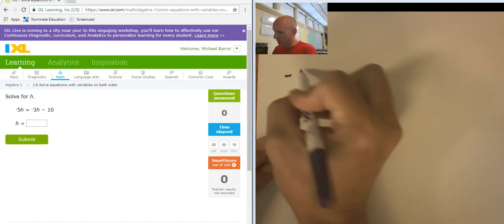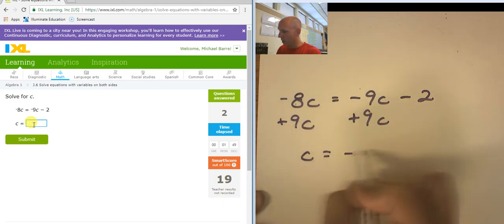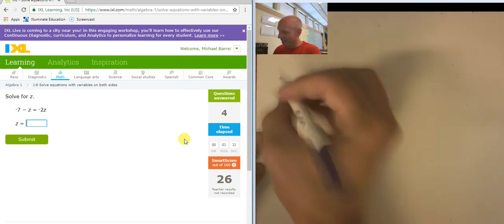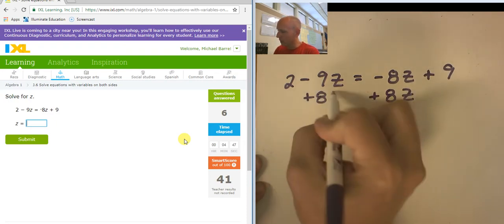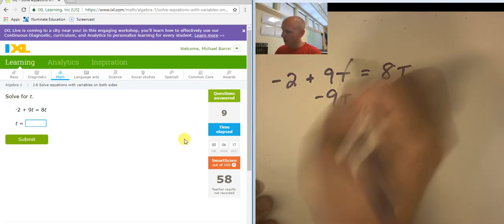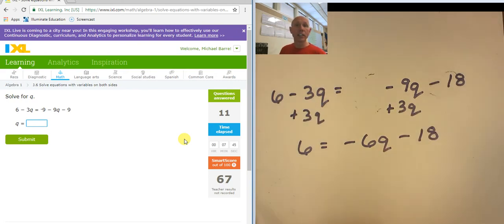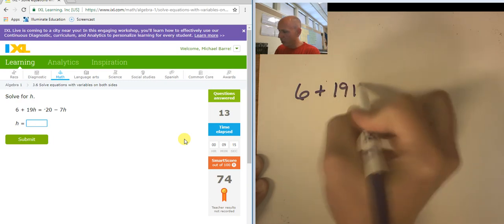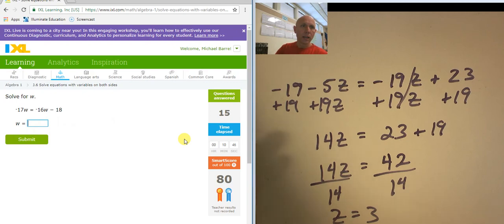IXL alg1 J.6 Solve equations with variables on both sides (v18.8a)